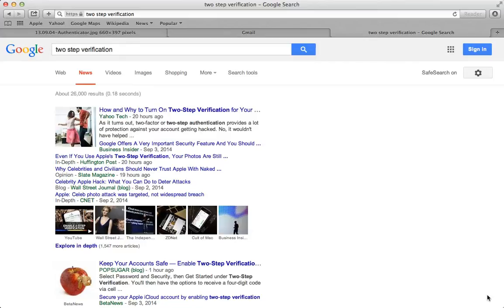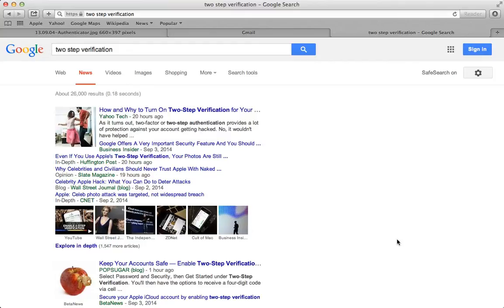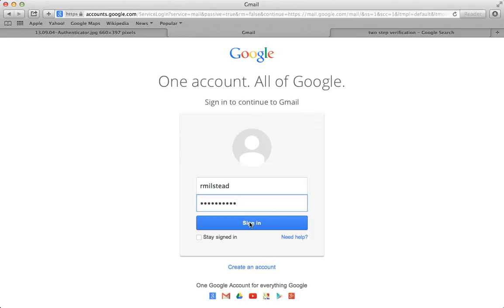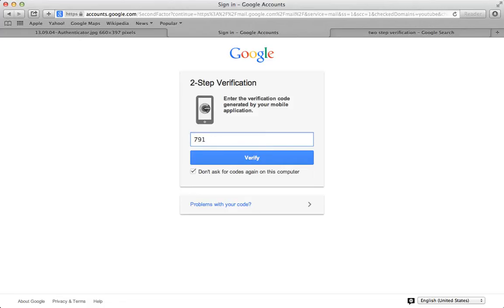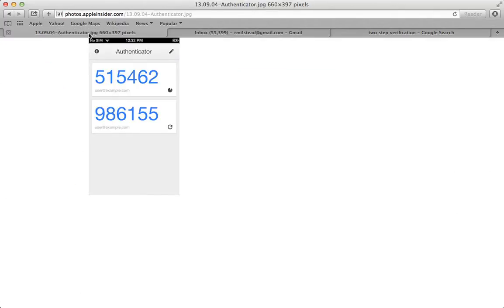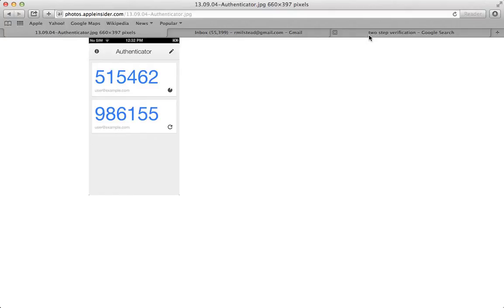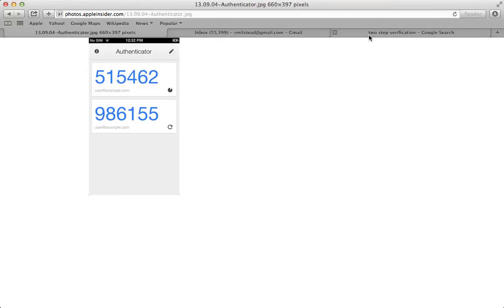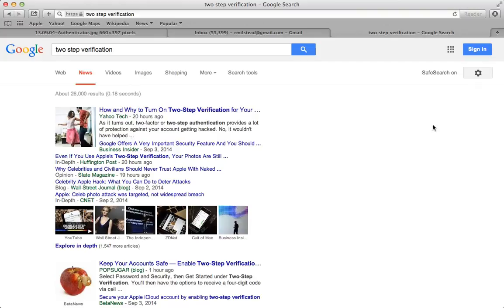What is two step verification and why should I care?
Two step verification is an important step to increase your security online.